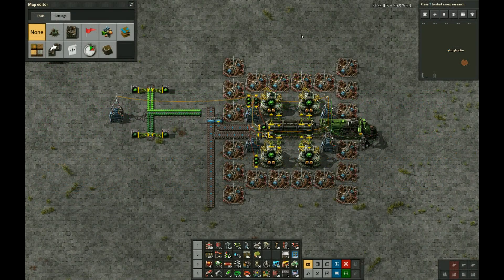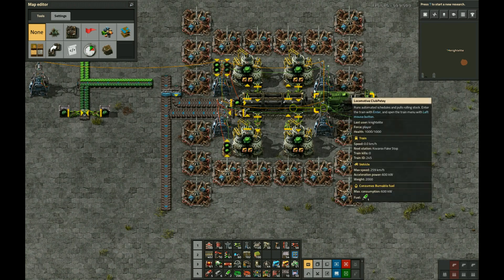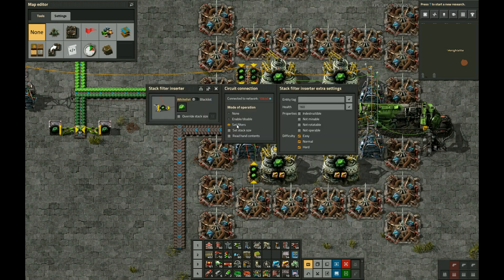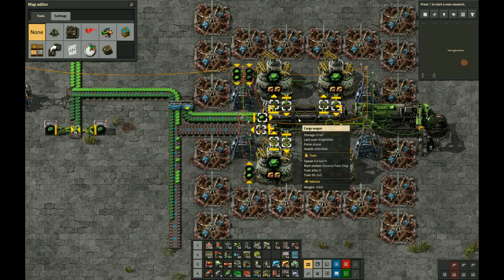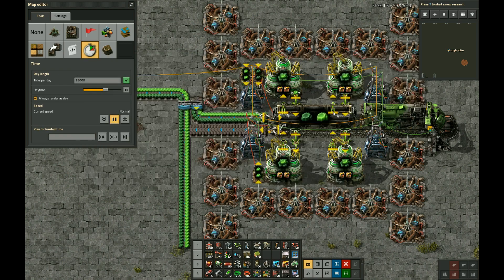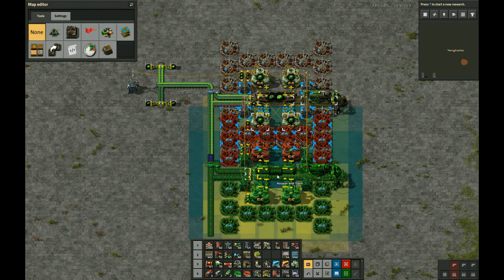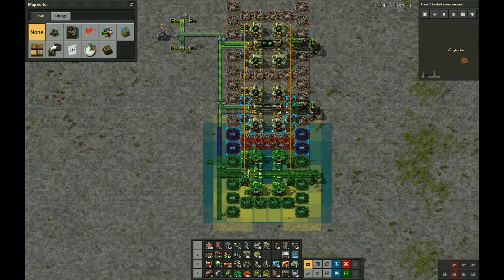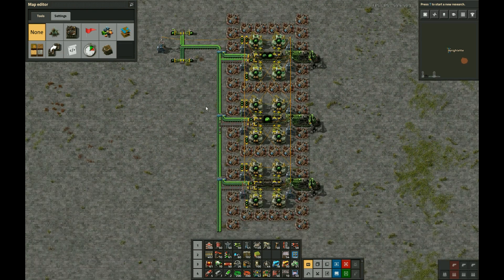Kovarex Enrichment - Unusual use of trains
Kovarex Enrichment build from my recently completed megabase